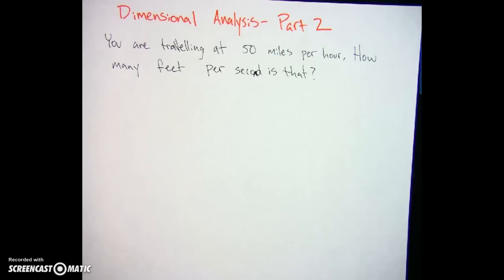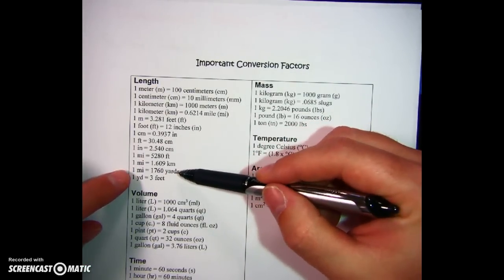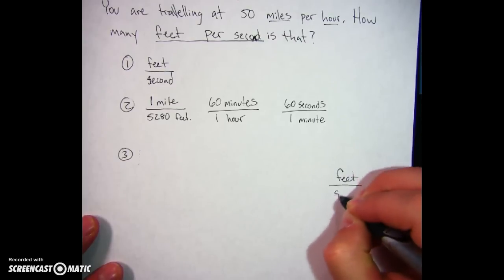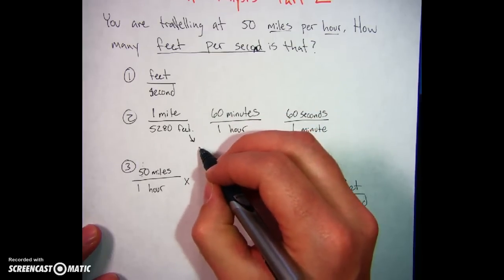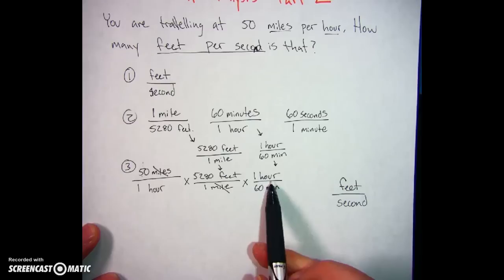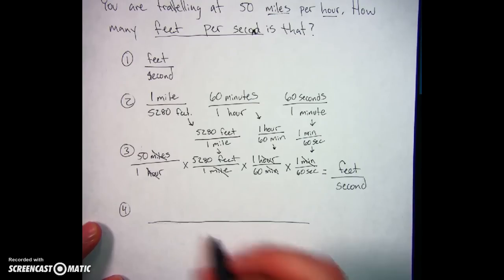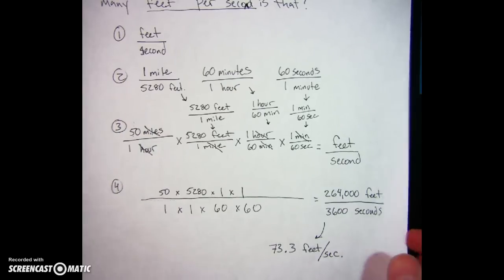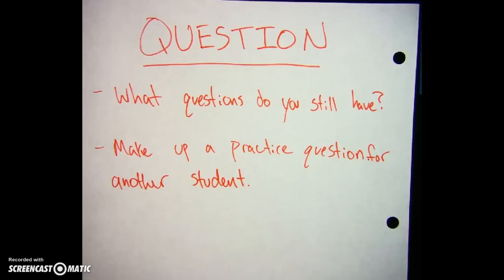Dimensional Analysis - Part 2